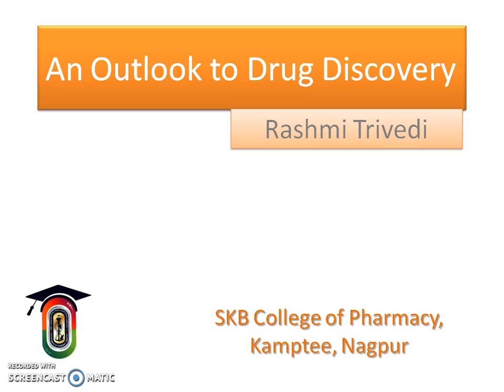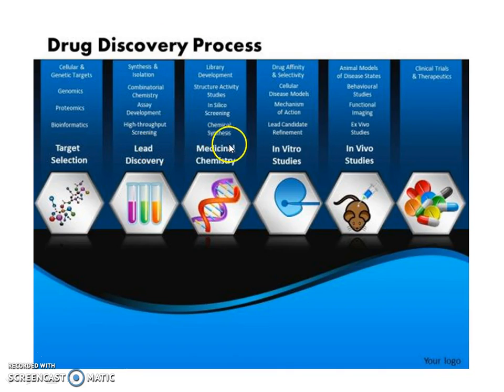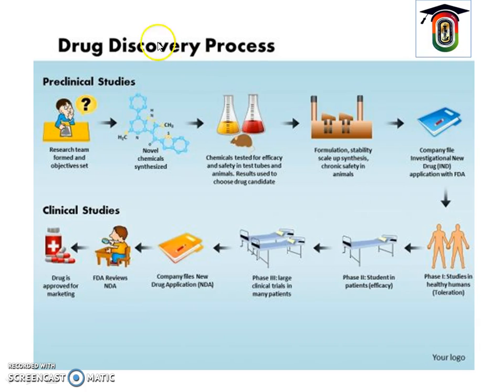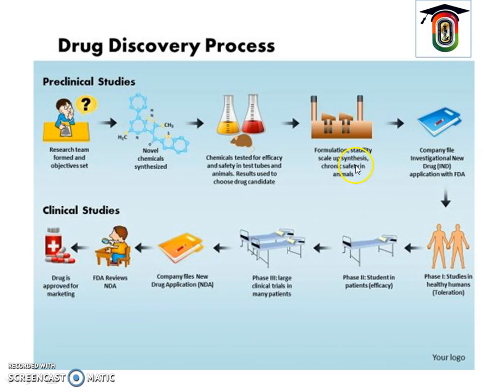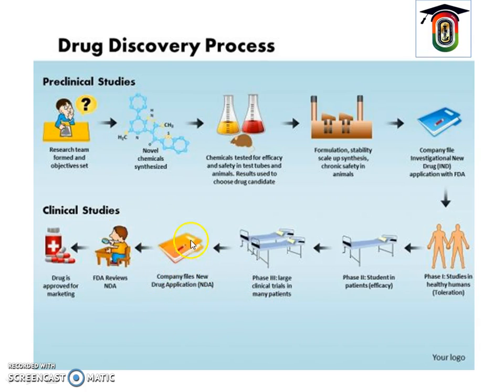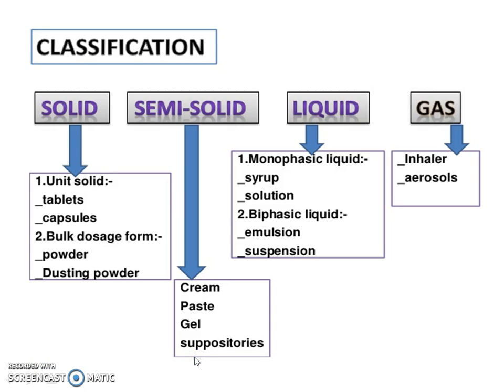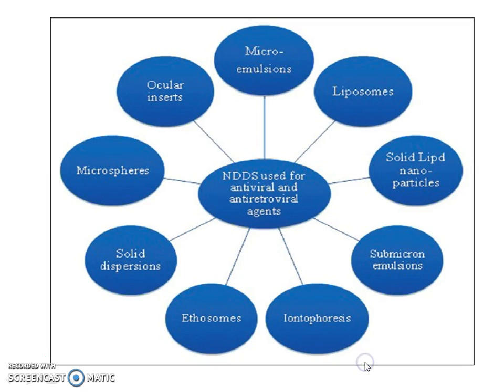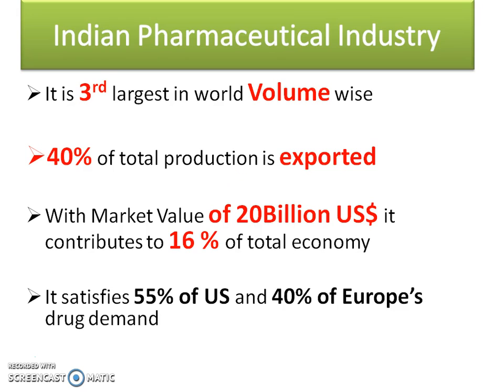Drug Discovery Outlook Rashmi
Drug Discovery, Preclinical-clinical trials, dosage form classification, NDDS, Pharmaceutical Industry Scenario